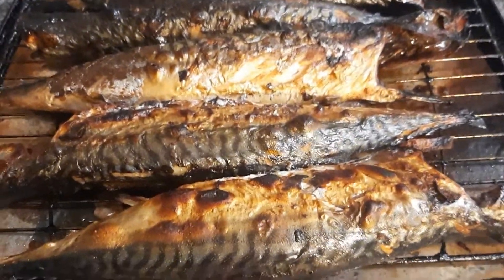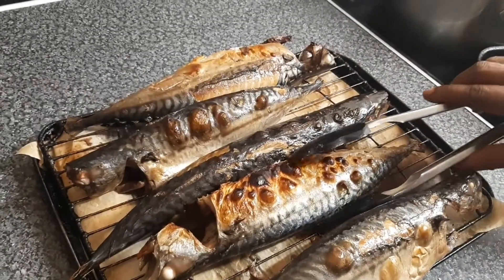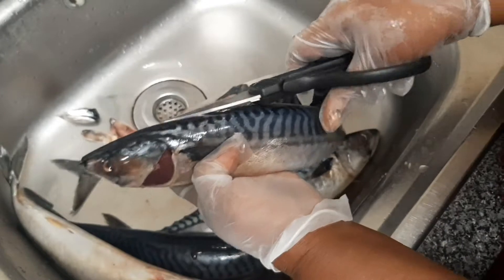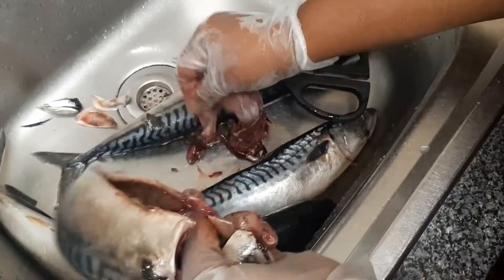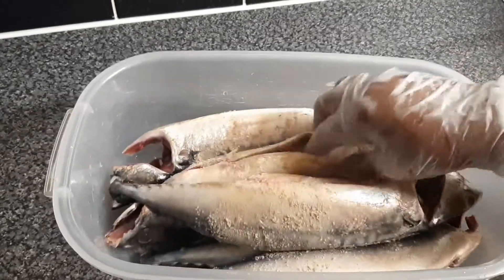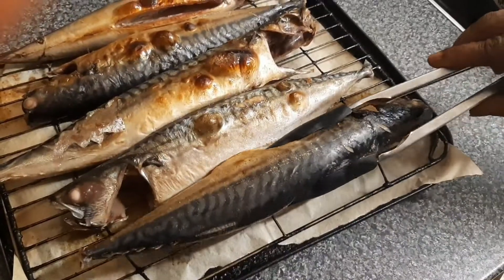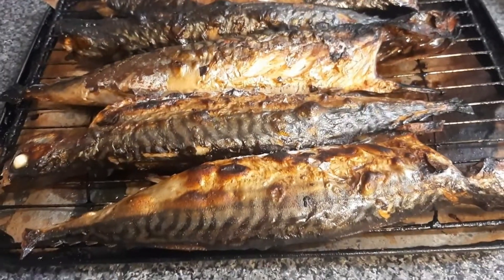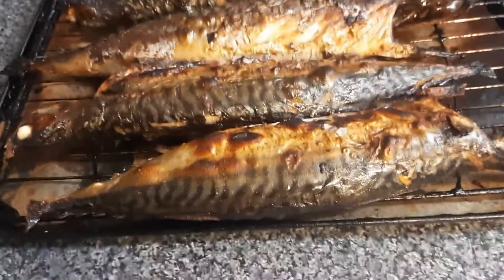How I clean and grill My Delicious Mackerel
Ingredients

5 Large Mackerels, cleaned and washed
12g ground white pepper
5g salt

Method
1. Clean and wash the mackerel
2. Sprinkle the salt and pepper on the fish and smeer it
3. Arrange the fish on the metal rack
4. Grill for 14 minute
5. Bake for 5 minutes